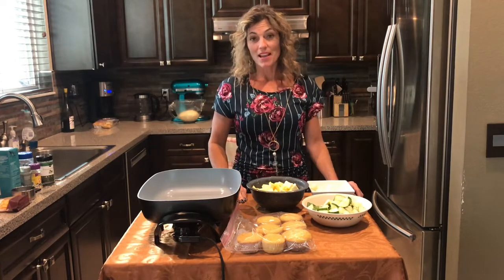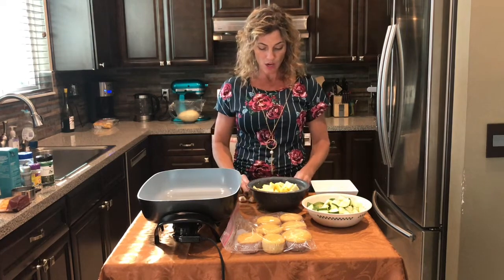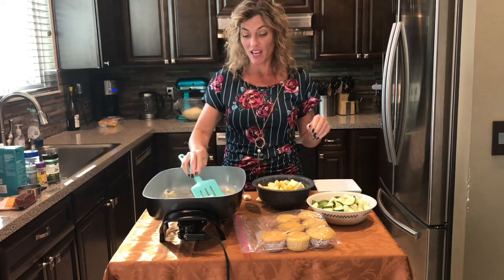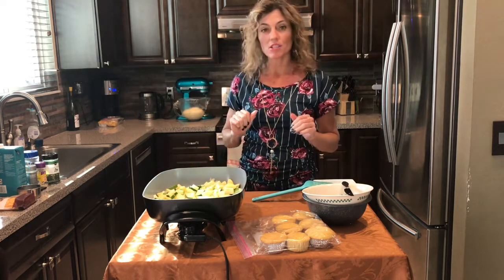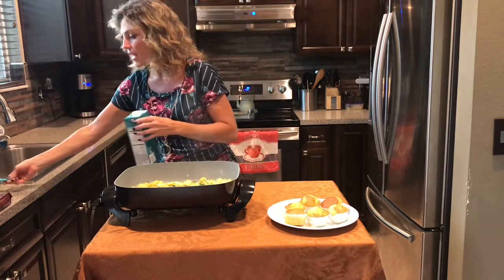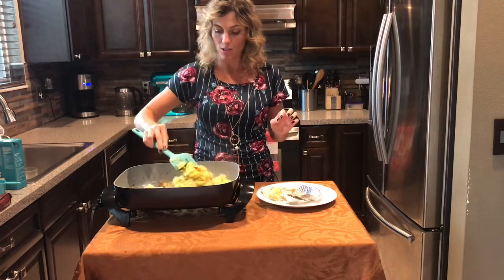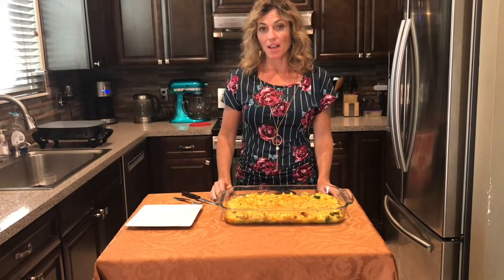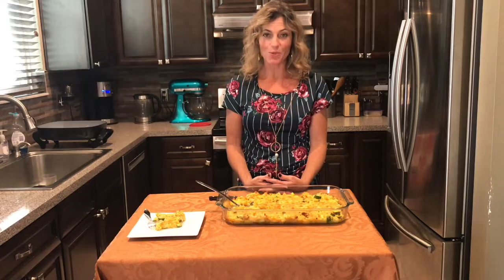Squash Casserole!!! A Perfect Thanksgiving Side Dish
Yellow squash, zucchini, onions, garlic, and spices sauteed, and then topped with crumbled homemeade corn muffins, and sprinkled with cheddar cheese. A perfect side dish for Thanksgiving!

FALL & THANKSGIVING COLLABORATION PUT TOGETHER BY

2 large zucchini, cut in pieces
2 yellow squash, cut in pieces
1 medium onion, diced
2 garlic cloves, minced
1 stick organic butter
2 teaspoons salt
1/2 teaspoon black pepper
1 teaspoon parsley
1 teaspoon Mrs. Dash onion & herb seasoning
1 cup vegetable or chicken broth
6 corn muffins, crumbled
8 ounces cheddar cheese, shredded

DIRECTIONS:
Heat a deep skillet over medium heat and melt the butter.
Add the onions and cook for one minute.
Add the zucchini, squash, and garlic, and mix well.
Add the salt, pepper, and Mrs. Dash, mix well and cook for about 3-4 minutes until veggies are fork tender.
Add the broth, and then crumble the corn muffins into the veggie mixture.
Gently mix, then pour into a large rectangular baking dish.
Sprinkle with cheese, and bake at 375* for 25 minutes until cheese is lightly browned and bubbly.